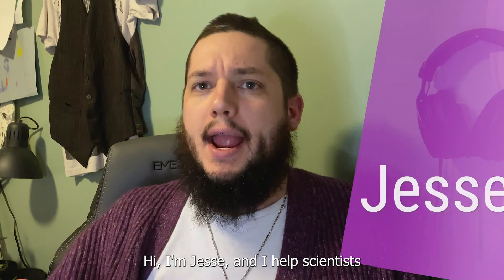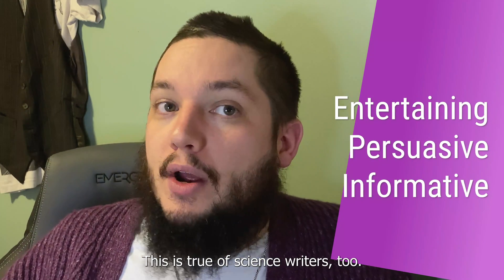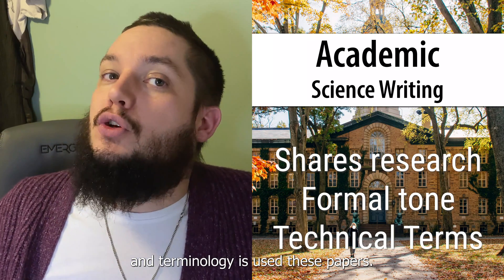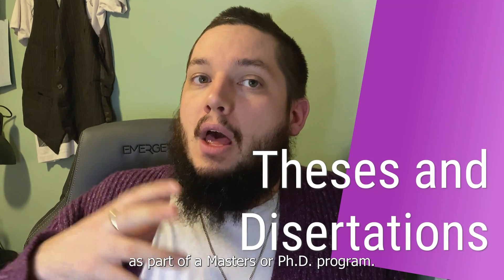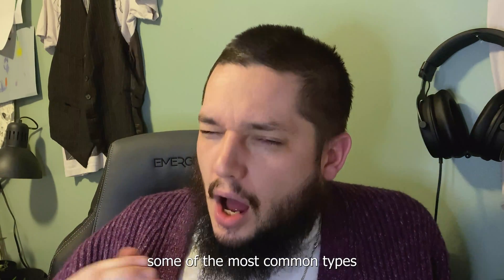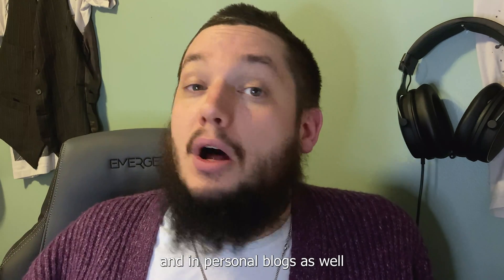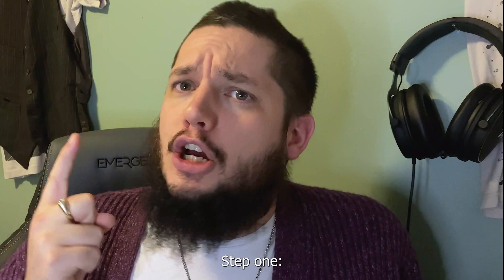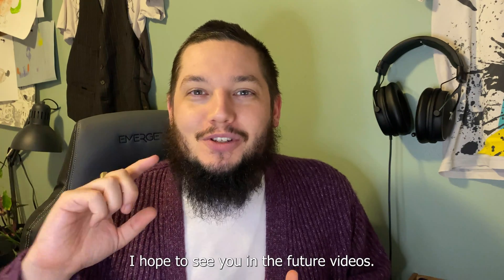What is Science Writing? Introduction to Science Writing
Every scientist is a writer. Writing and scientific communication are at the heart of the scientific process. This video explains what science writing is and introduces you to the most common types.

What is science writing? Any written or scripted work that communicates scientific concepts. I define "science" as broadly as possible. Anything from Astronomy to Zoology!

Scientific writing is not that different from other writing in most respects. Every writer worth reading tries to be entertaining, persuasive, or informative. Science writing is defined by the challenge of adapting technical concepts into engaging content. Anyone facing that problem should study scientific writing, even if they don't identify as a "scientific writer."

Chapters:

00:00 - Intro to What is Science Writing?
00:30 - What is Science Writing? Definition
01:50 - Types of Science Writing
02:04 - Academic Science Writing
04:32 - Non-Academic Science Writing
06:56 - How to Become a Science Writer
08:13 - Learning Science Writing

Photo by Tim Alex on Unsplash
Photo by Sean Joshua on Unsplash

Writing and Marketing for Scientists
People working in science, technology, engineering, and math (STEM) are not taught writing or communication. These “soft” skills are essential for sharing your research and advancing in your career. This channel provides resources for people in STEM to sharpen their writing and marketing skills to help communicate their science and be successful.

About Jesse
I live in Ontario, Canada with my son and wife. I have a Master’s degrees in Chemistry and in Chemical Engineering. I spend most of my time drinking coffee and creating content. I work at ACD/Labs as a Marketing Communications Specialist. My job involves creating content such as blogs, case studies, podcasts, and videos. My focus is promoting Luminata, a CMC decision support tool. I’ve been freelance writing and blogging for about 6 years.